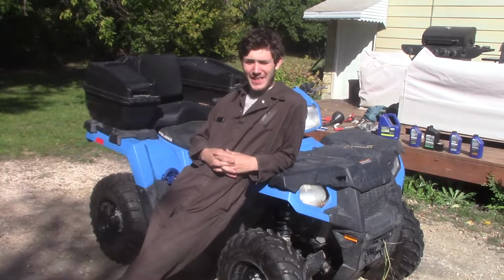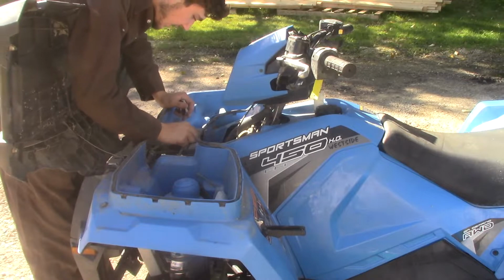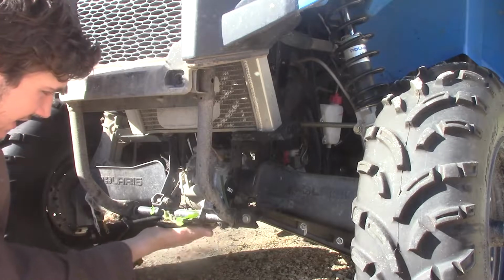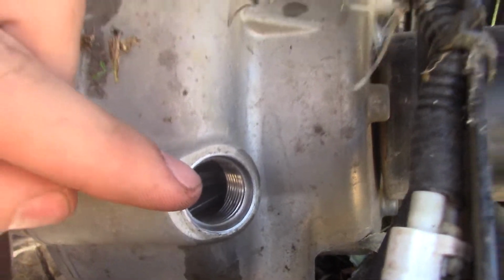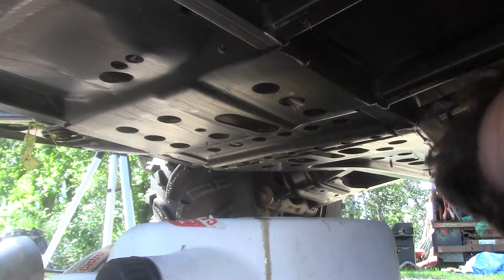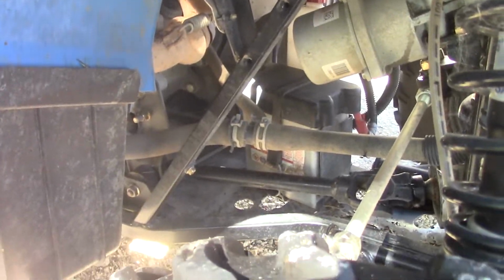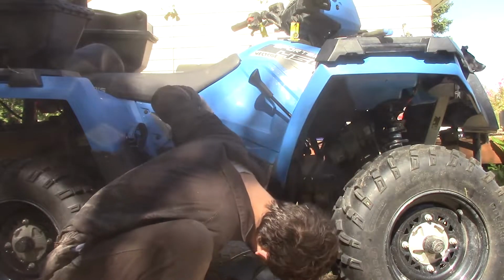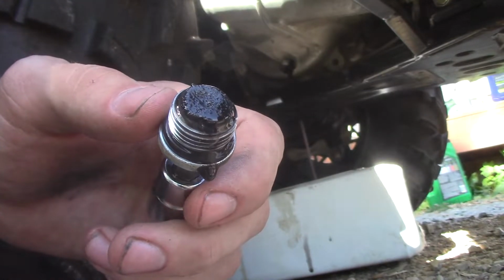Break in fluid Change for Polaris Off Road Vehicles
Today doing a complete fluid change for my 2018 450 Polaris sportsmen, this is the same for similar models. Checking the coolant level, Changing front differential, oil change, and transmission/back differential. Plus have a bit of fun along the way.
Follow your Dreams, Peace.

Parts
►New Rad

My Gear
►Go Pro Hero 8
►2 Canon Vixia hf r800 camcorder
►Lavalier Microphone

Just A Guy Following His Dreams